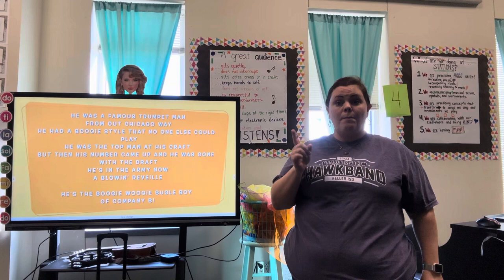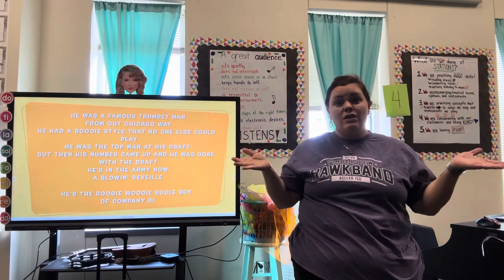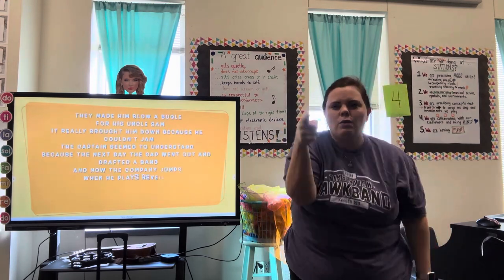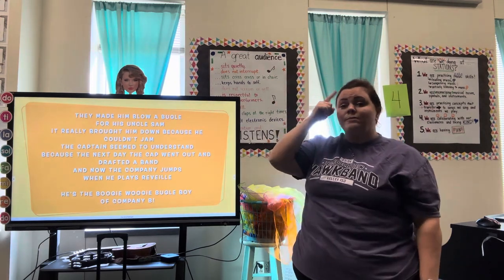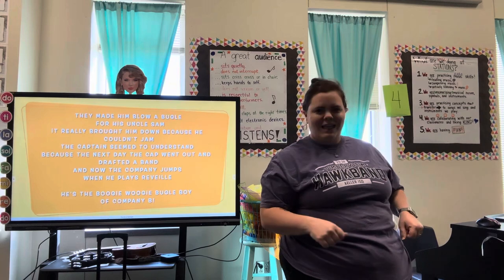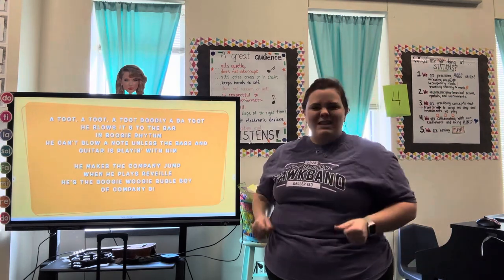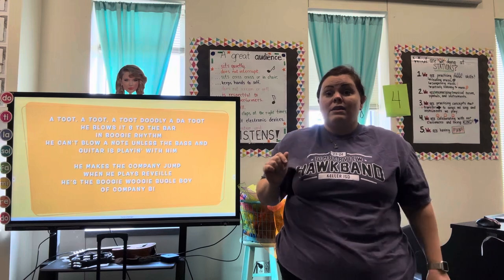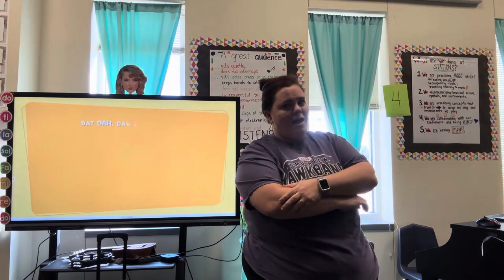Boogie Woogie Bugle Boy with Choreo